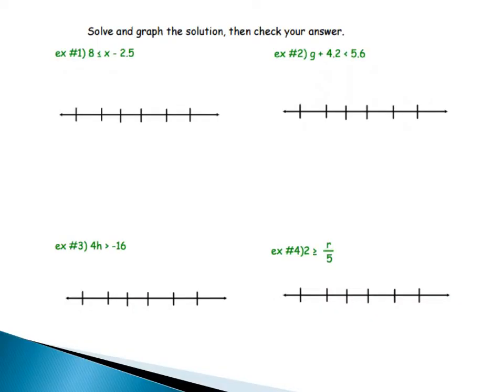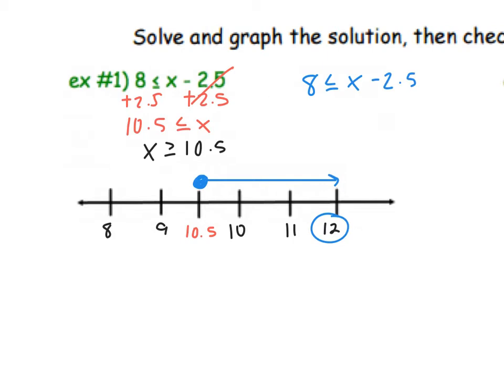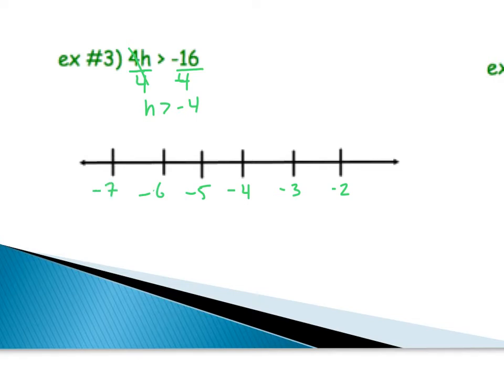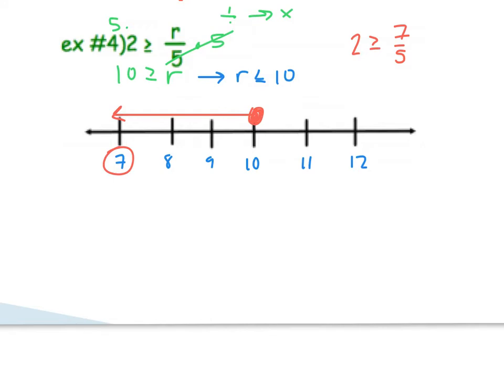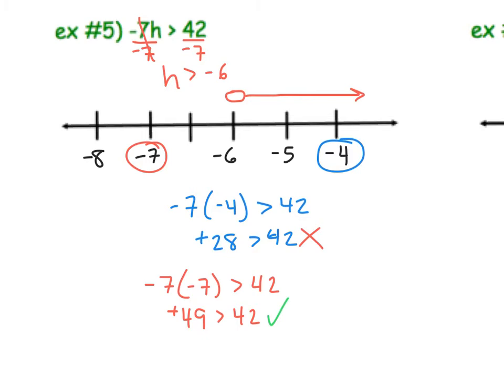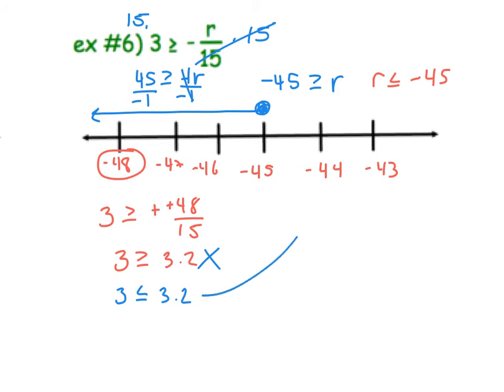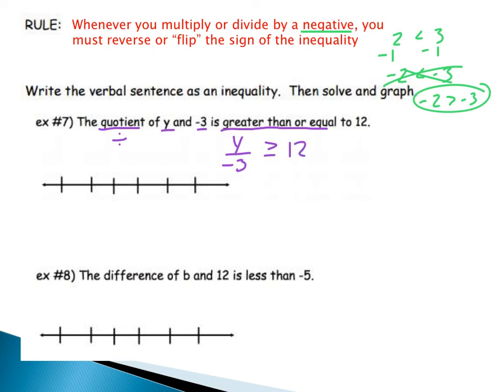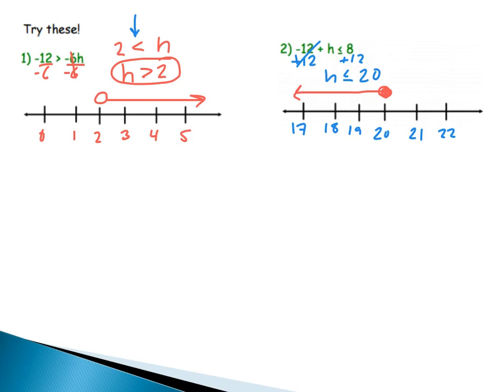A.1_7.2 Solving Inequalities